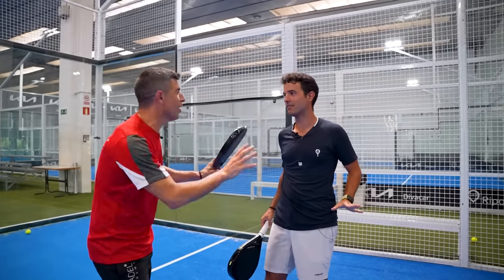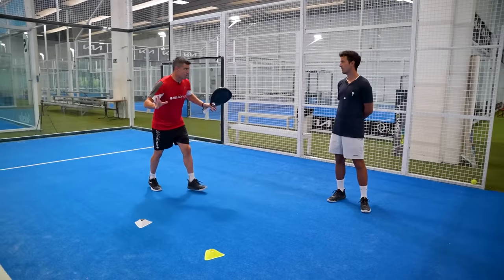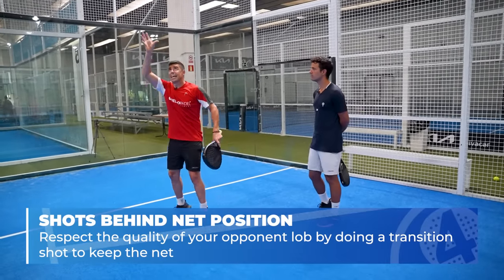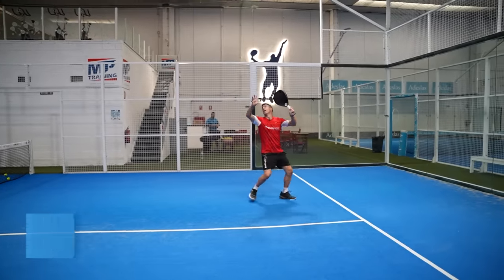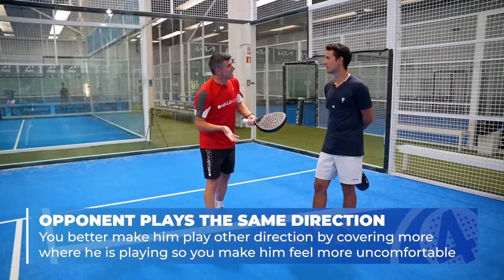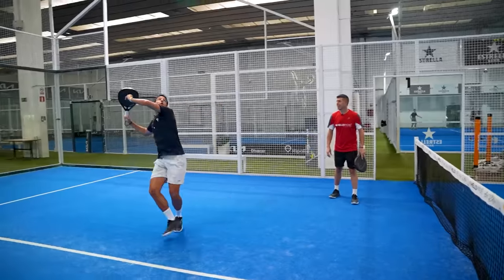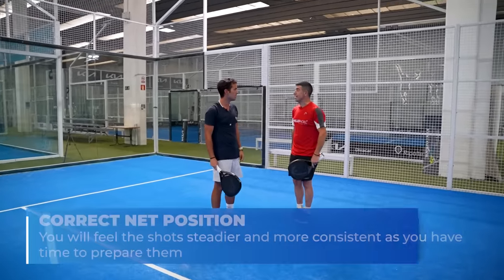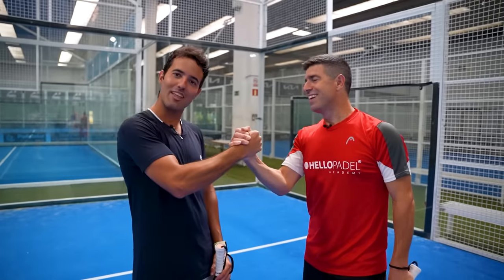I IMPROVED MY ATTACK IN LESS THAN 10 MINUTES - el4Set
Mauri Andrini gives me one more time a masterclass but now in attack. How and when should you attack in Padel? Is it better a Vibora or a Bandeja? Can you smash anywhere?